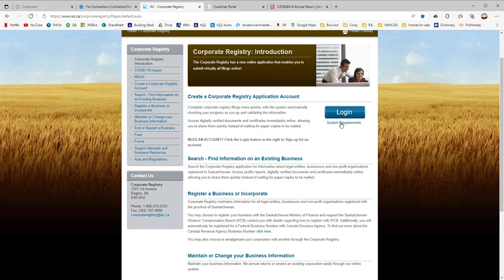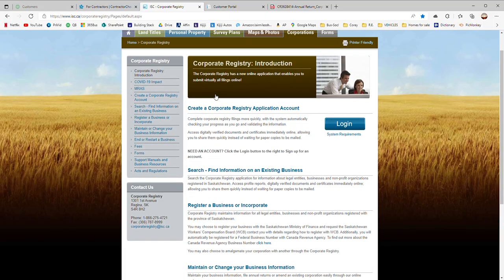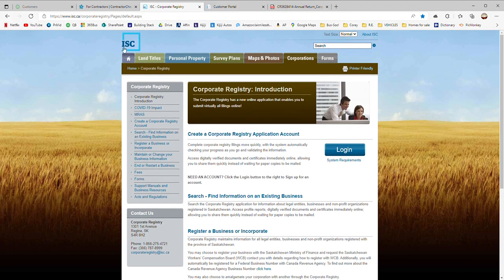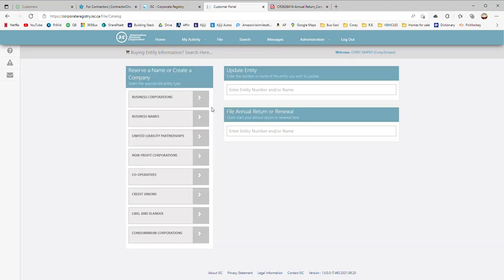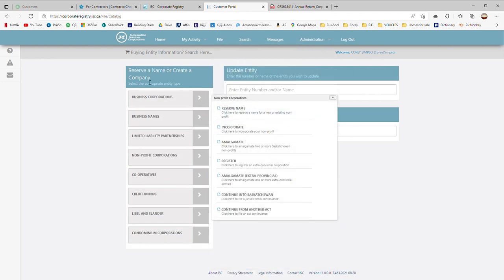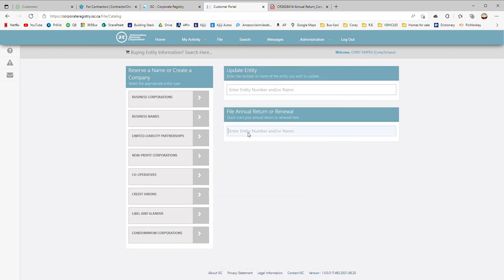ISC Basic Corporation setup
In Canada how to setup a basic corporation yourself. For real estate holding company or a new business. Lots more to learn later, but for $255 do it yourself instead of a lawyer. Add more as you learn more about managing the corp.